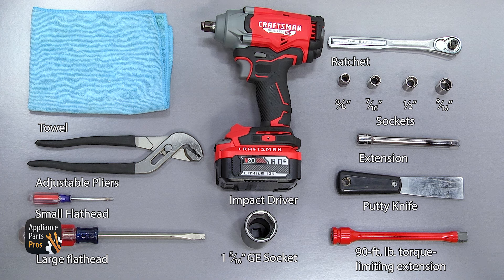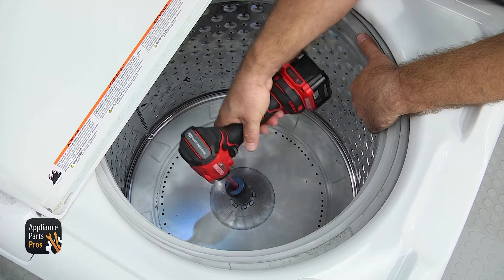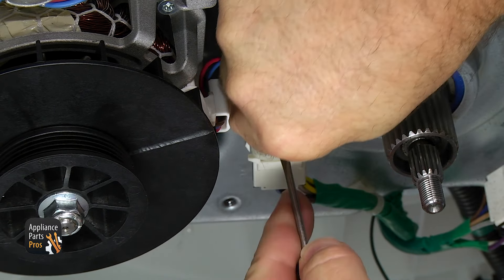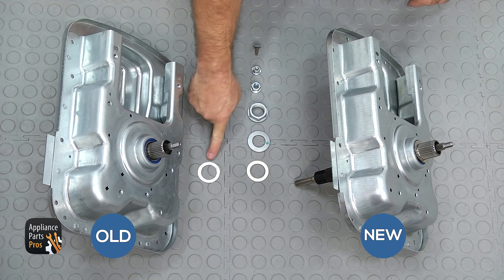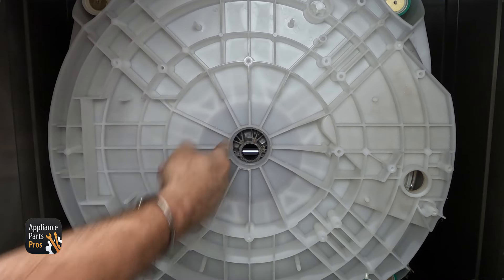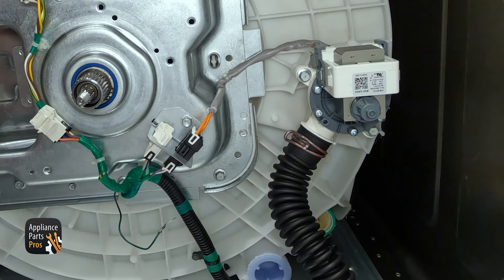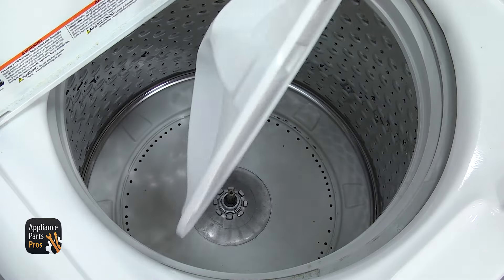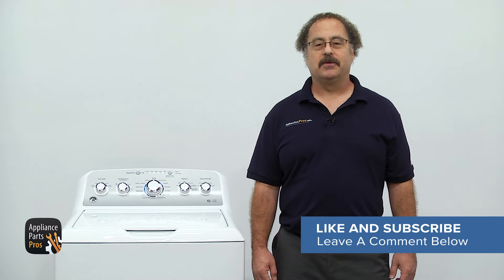How To Test And Replace a GE Washing Machine Transmission Assembly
How To Test And Replace a GE Washing Machine Transmission Assembly WH03X33731

Symptoms: Leaking washing machine

Tools: Towel, Adjustable Pliers, Small Flathead Screwdriver, Large Flathead Screwdriver, Impact Driver, 1 5/16" GE Socket, Ratchet, 3/8" Socket, 7/16" Socket, 1/2" Socket, 9/16" Socket, Extension, Putty Knife, 90-ft lb Torque-limiting Extension, Hammer, Water Spray Bottle, Needlenose Pliers, Block of Wood

You can find a new OEM GE Washing Machine Transmission Assembly

0:00   Introduction
0:25   What tools are needed
1:05   Accessing and checking the transmission
2:00   Removing the agitator
2:48   Removing the hub nut
4:15   Removing the belt and pulley
5:50   Removing the shift actuator
6:36   Removing the drive motor
7:45   Removing the drain pump
9:11   Removing the old transmission
12:35 Installing the new transmission
15:47 Reinstalling the drain pump
16:46 Reinstalling the clutch and pulley
18:05 Reinstalling the shift actuator
18:57 Reinstalling the motor
20:01 Reinstalling the belt and cover
21:16 Reinstalling the hub nut and agitator
22:51 Final Steps and closing remarks